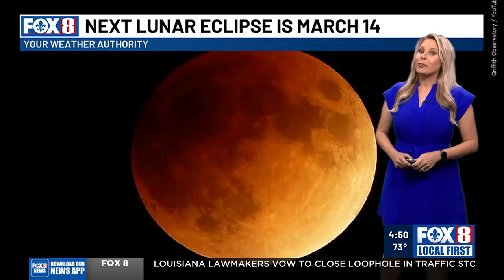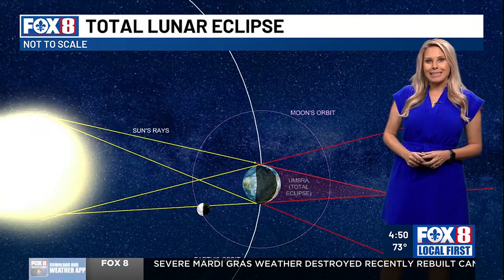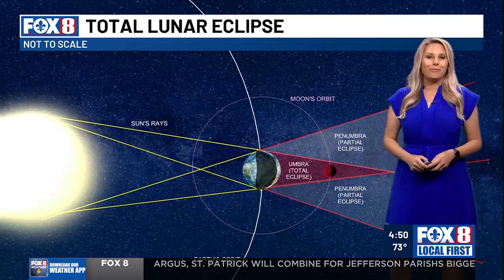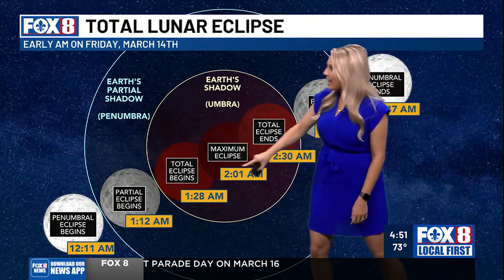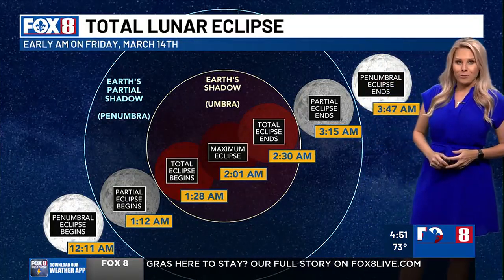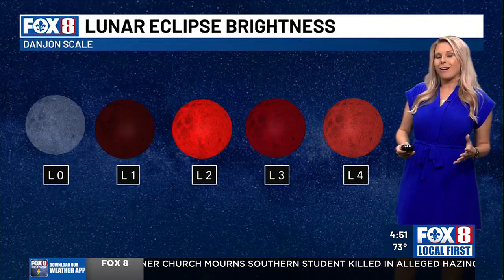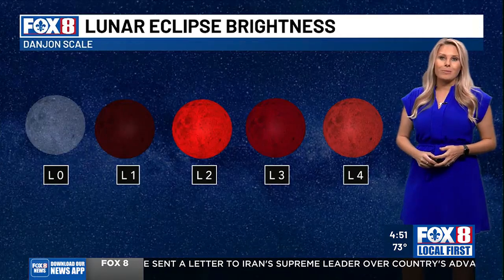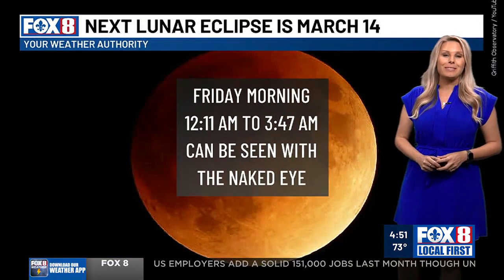Next Total Lunar Eclipse: When and where to watch